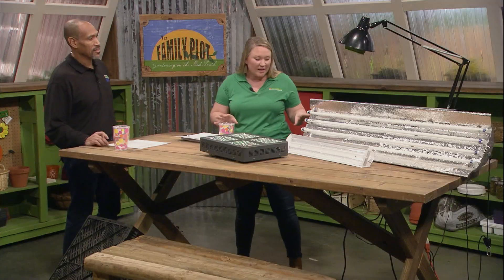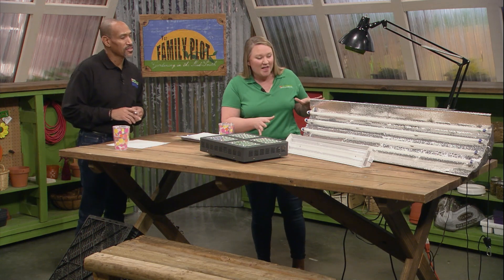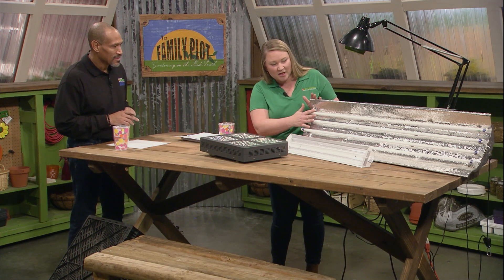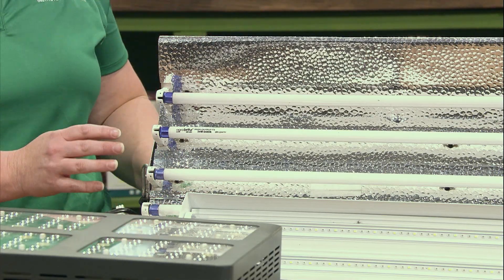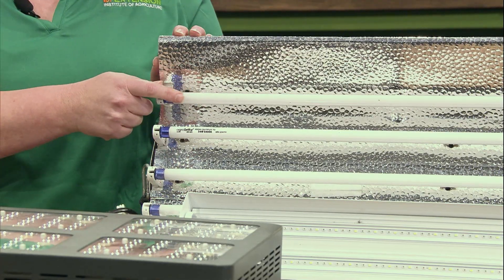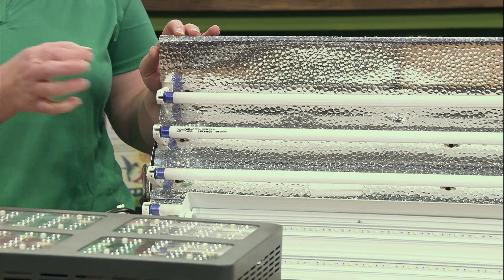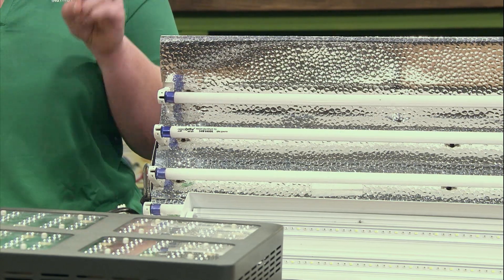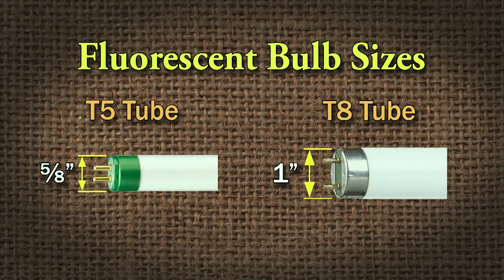Grow Lights – Family Plot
Light is essential for plant growth, and when the sun is not enough or not available you need to use grow lights. UT Extension Agent Celeste Scott talks about light and how plants use it and how to provide it to them. She also talks about how you can tell if your plants are not getting enough light. She also shows some fluorescent and LED grow lights and talks about how to use them.

The Extension publication Celeste mentioned, that talks about light, can be found